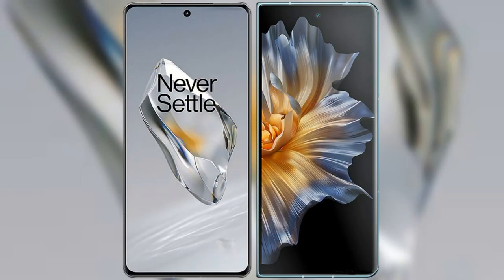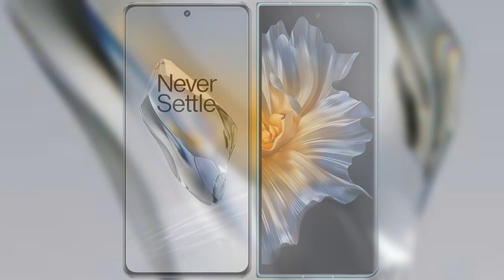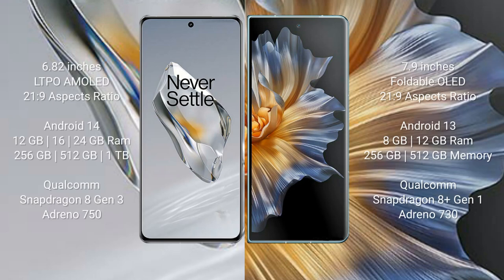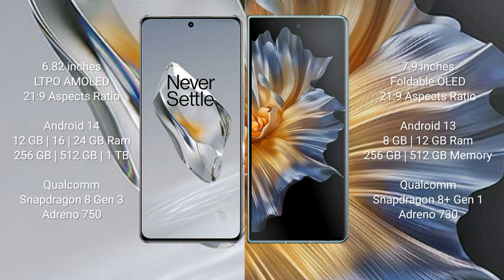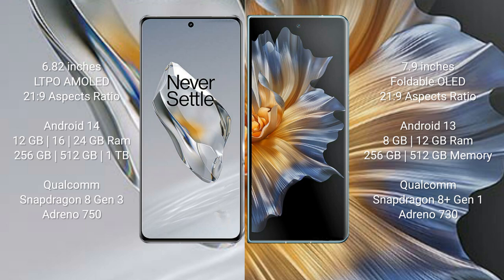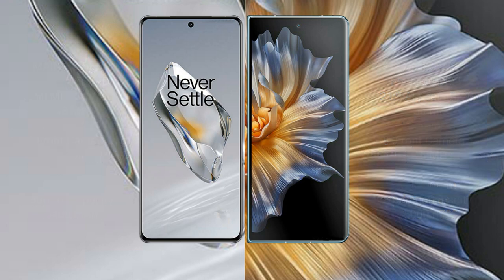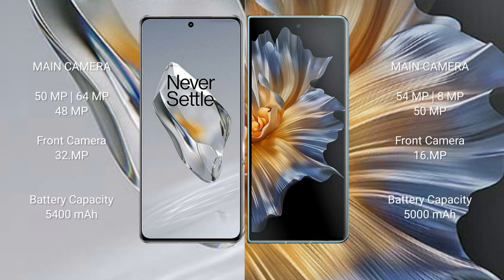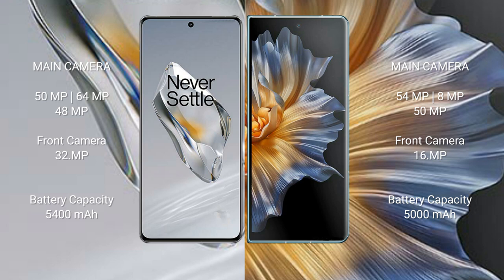OnePlus 12 vs Honor Magic Vs Review